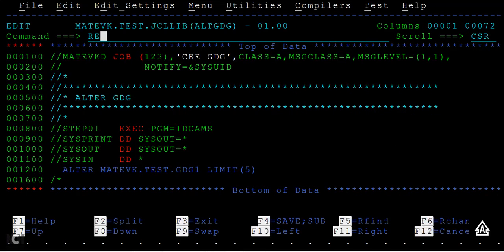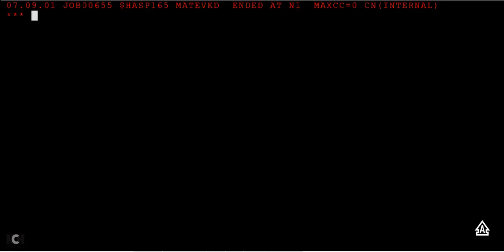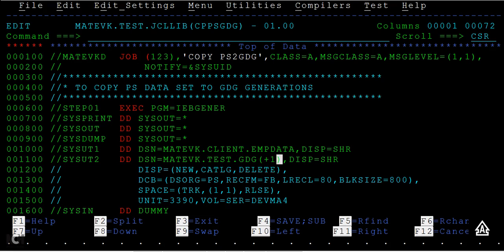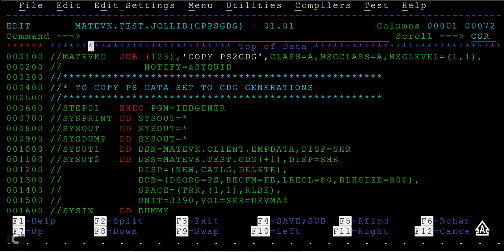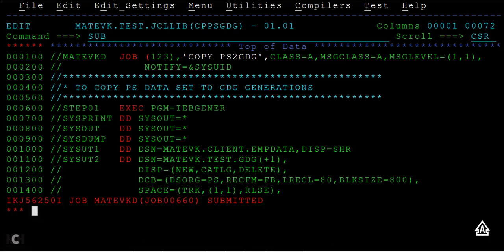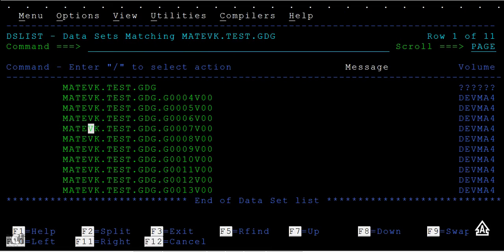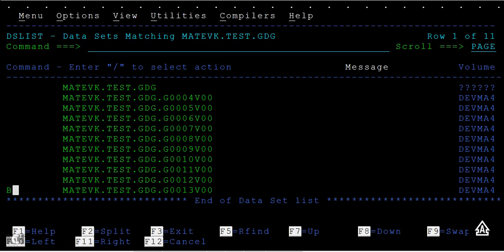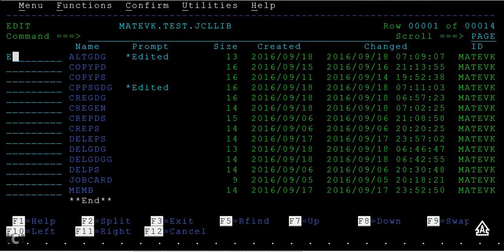Alter GDG in JCL - Mainframe JCL Tutorial - Part 26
Alter GDG in JCL - Mainframe JCL Tutorial  - Part 26,here in this video you will learn about GDG in jCl ,Alter GDG in JCL.